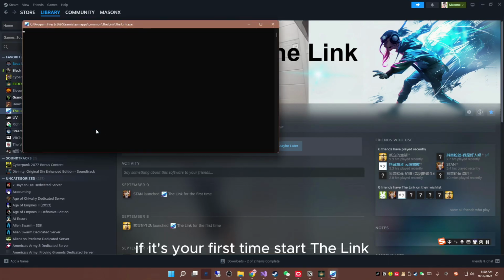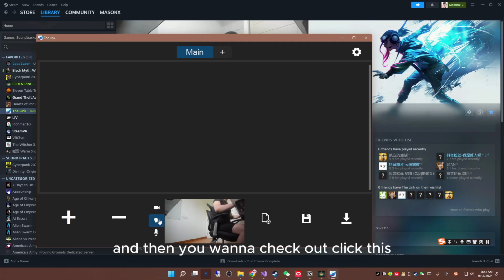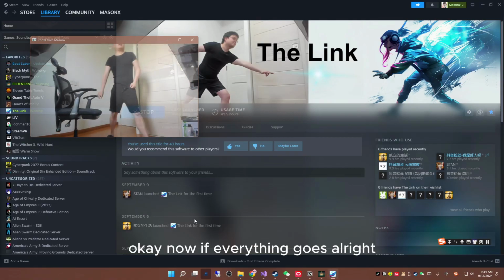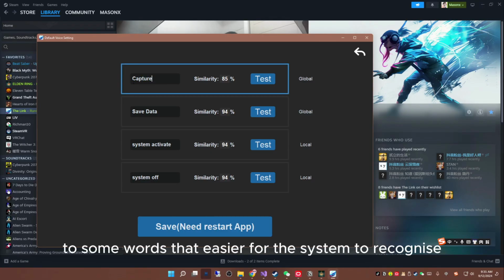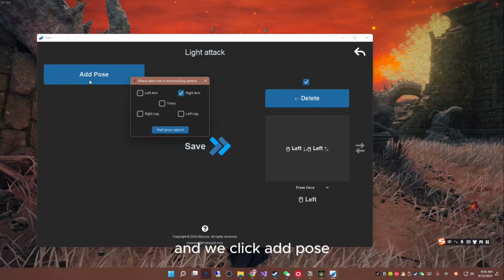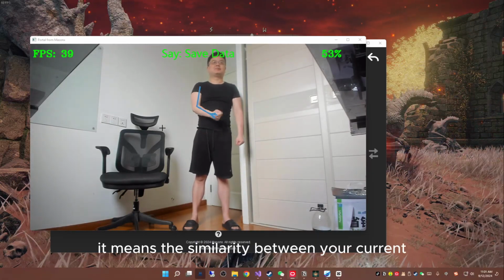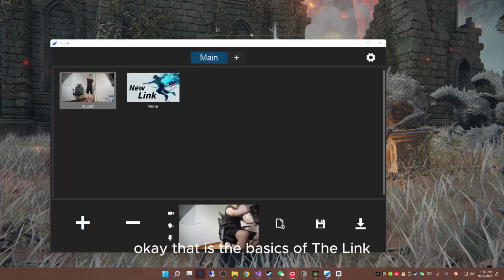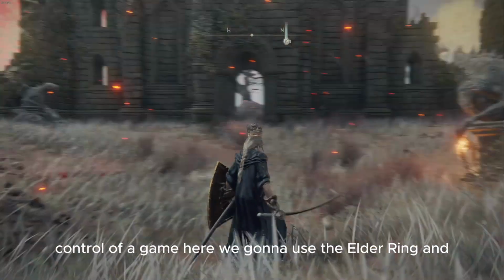Getting Started with The Link: Setup Tutorial